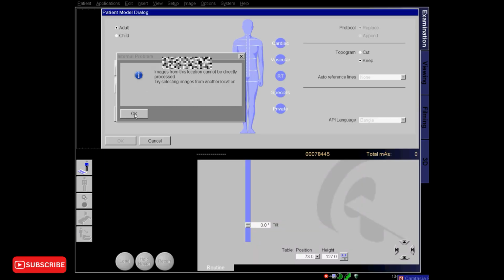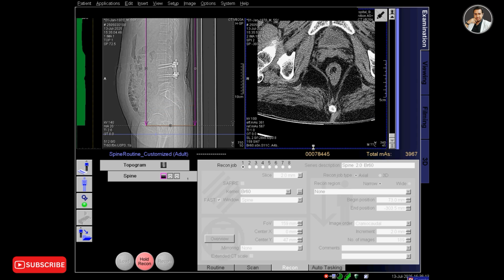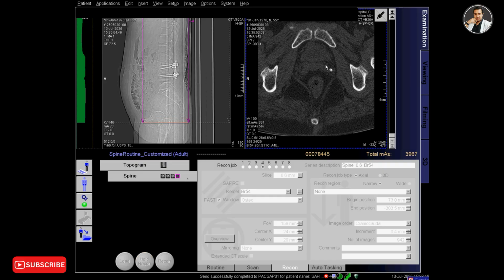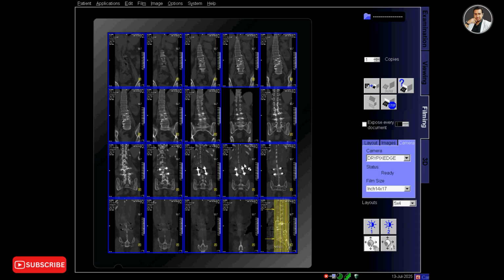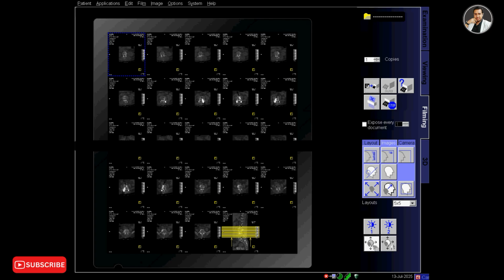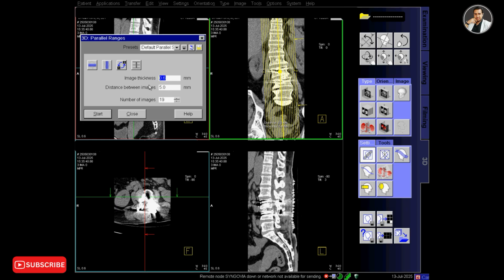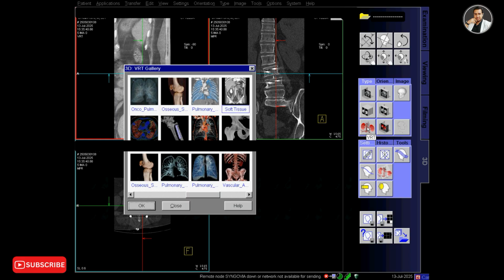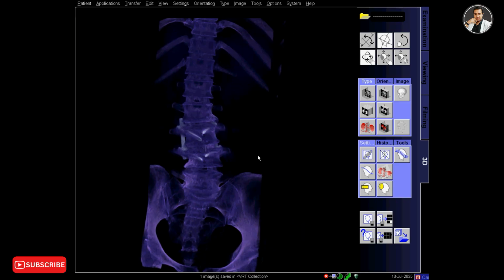CT Lumbosacral Spine Technique | Planning | 2D and 3D Post Processing | Filming | SIEMENS CT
In this video tutorial  you will  learn how to do CT scan of Lumbosacral spine technique like:
01. Planning
02. Reconstruction Technique
03 Filming Technique
04. 3D Post Processing